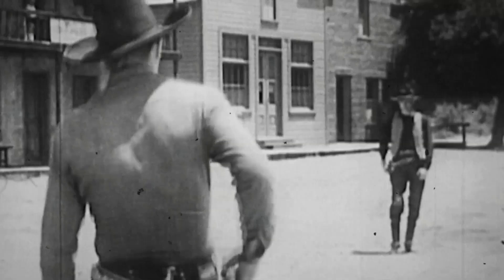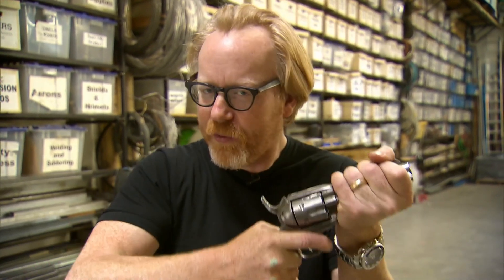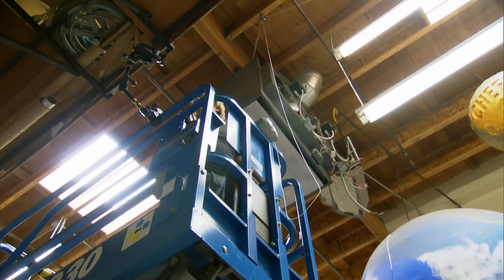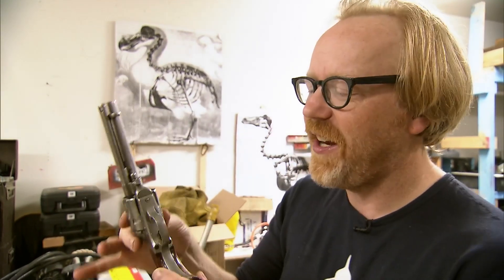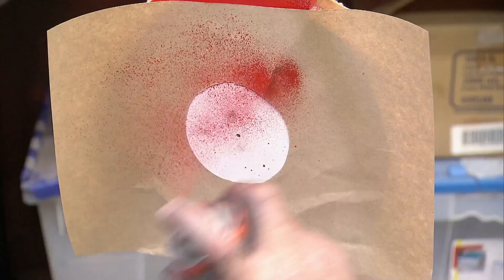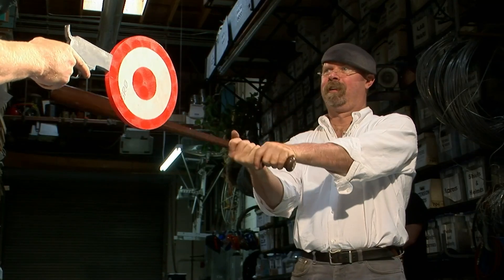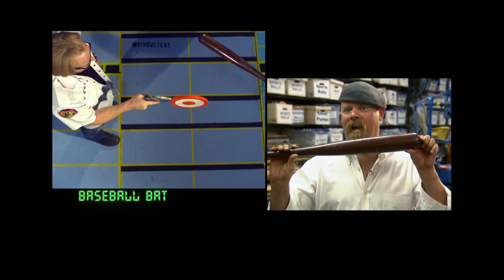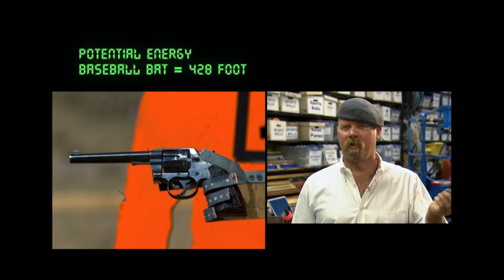Disarming Your Enemies | MythBusters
Countless times we've seen in the movies that you can shoot the gun out of your opponents hand but how realistic is that move?